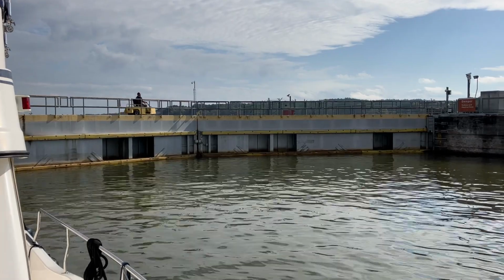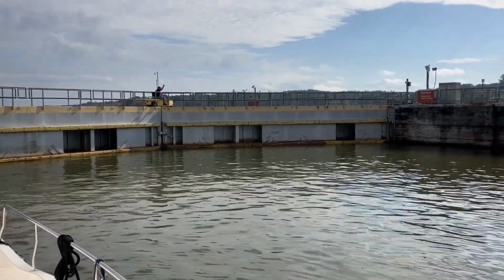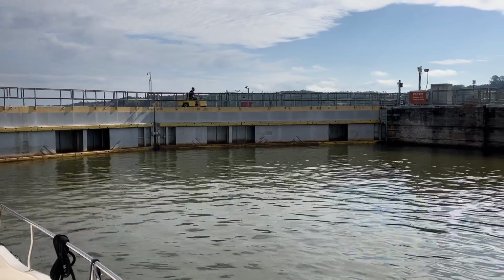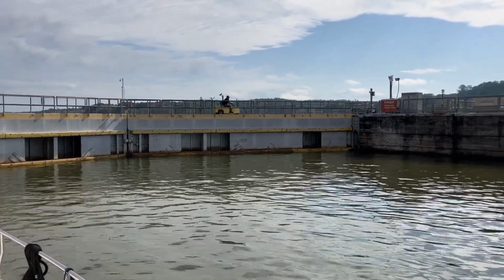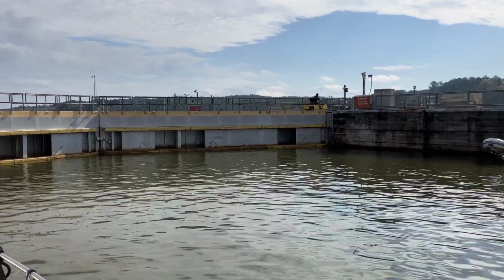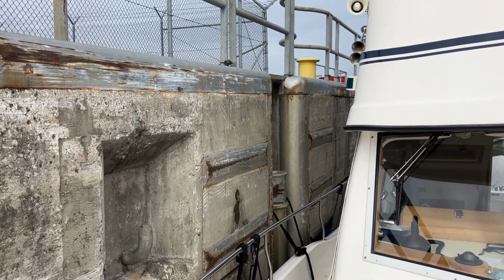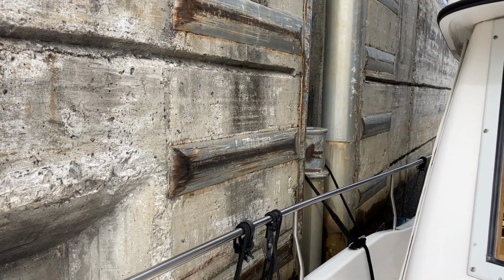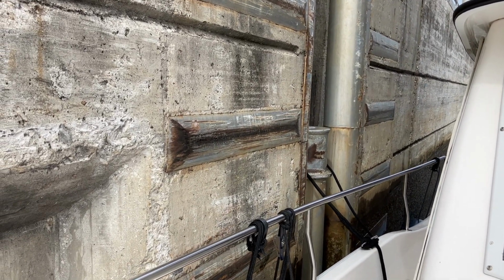Great Loop #45 Bay Springs Lake to Fulton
In Episode #45, we continue along the Tenn-Tom Waterway, leaving our anchorage in Bay Springs Lake and start through the locks. We end near Fulton, MS and stay at Midway Marina.
(Recorded Nov/2022)